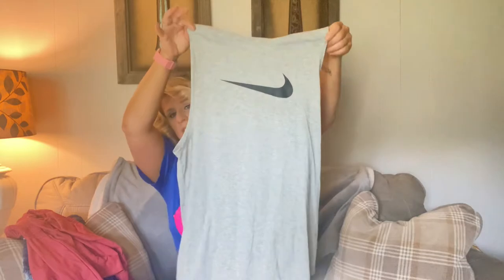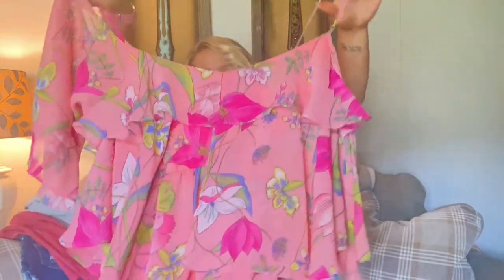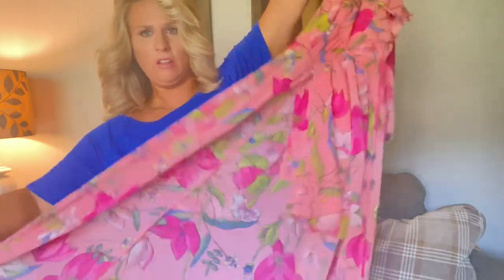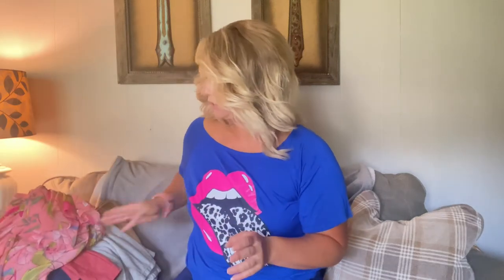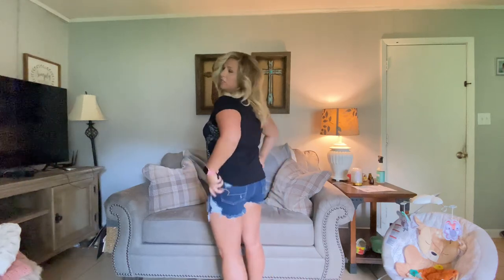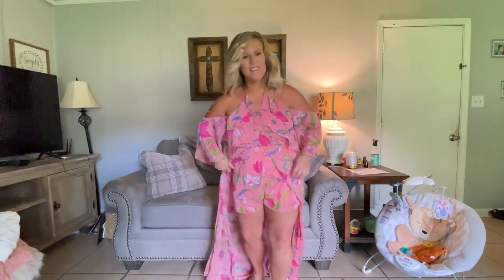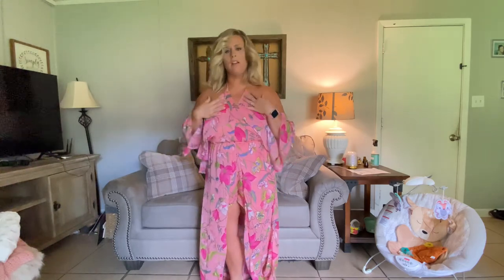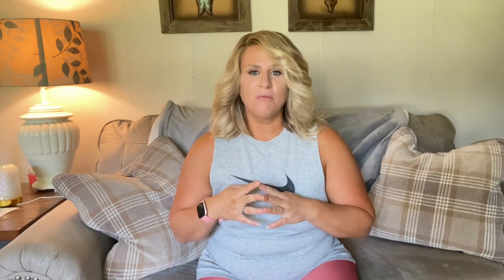Thrift haul+Try on| 2022 summer thrift clothing haul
I absolutely love thrifting and here are a few items I picked up and wanted to share, so hopefully this video will give you some inspiration to go thrift your wardrobe!